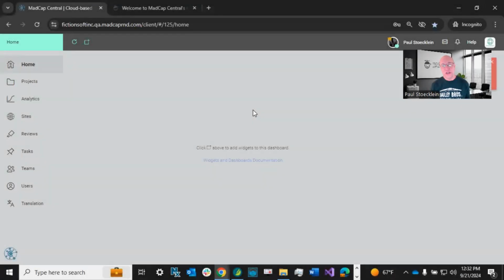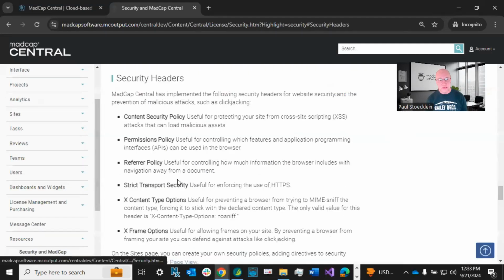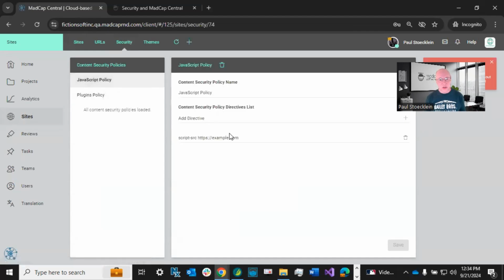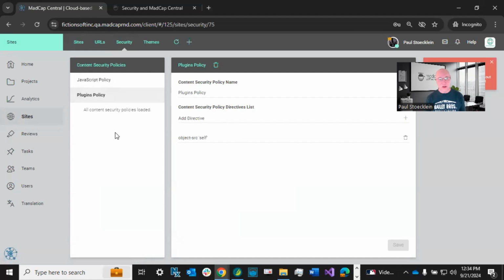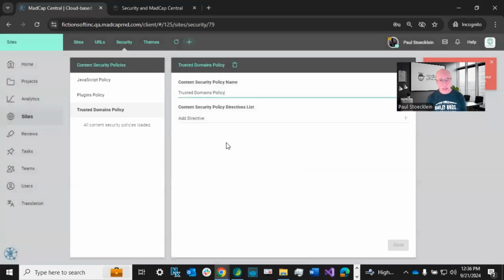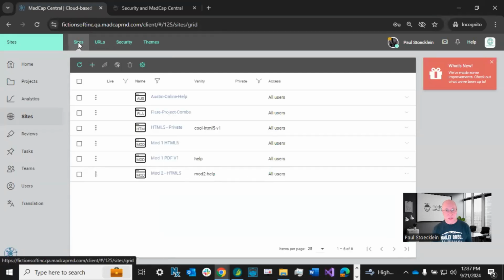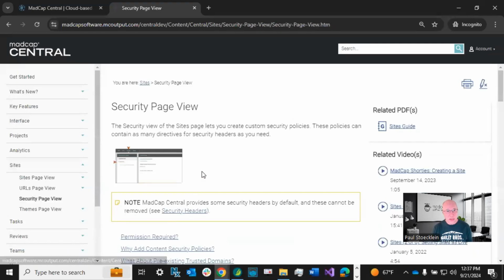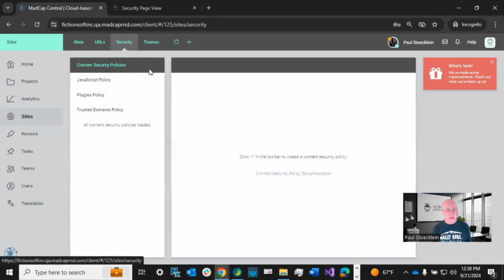MadCap Flare Online: Content Security Policies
This video explains the flexibility that you have in creating content security policies. These can help make sure your hosted output is as secure as possible.